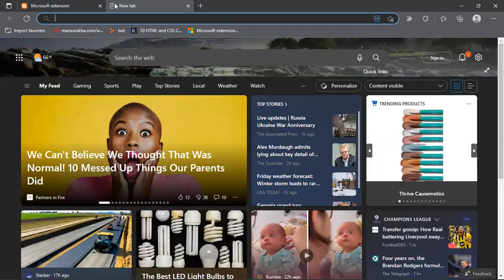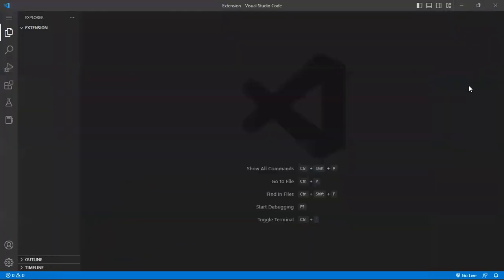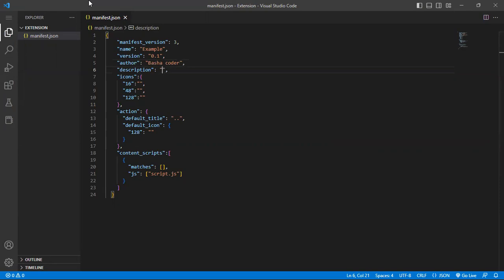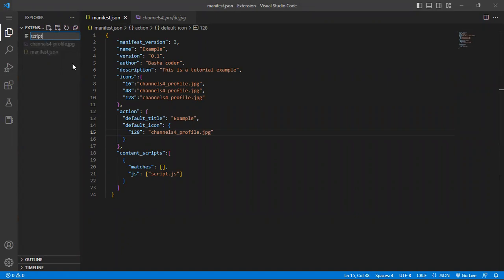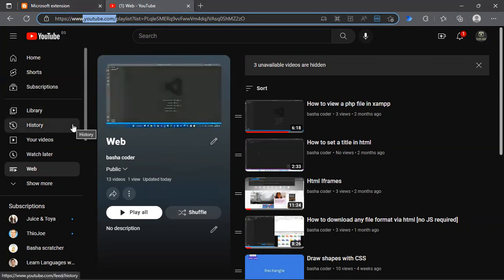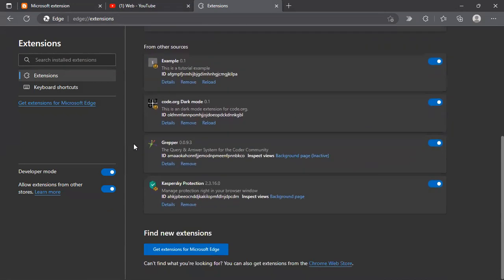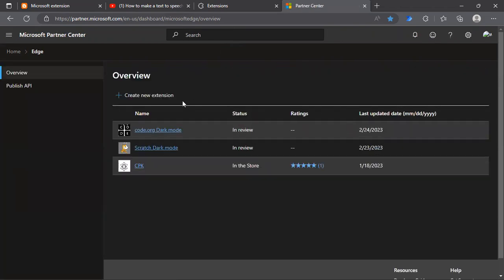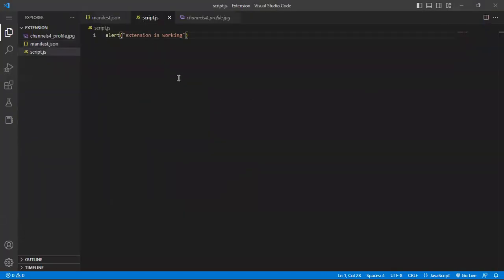How to make and upload an extension to microsoft edge